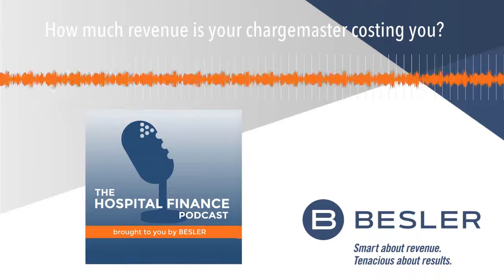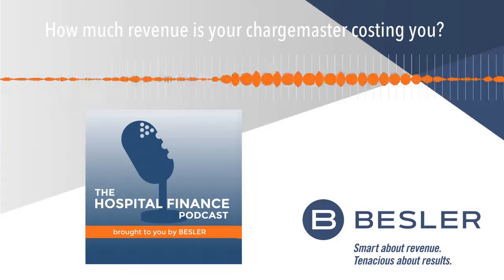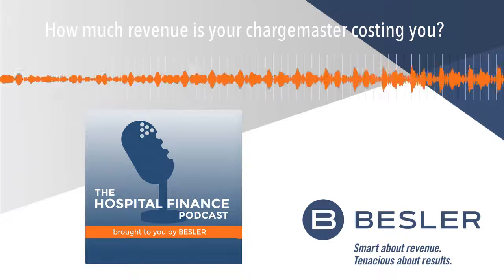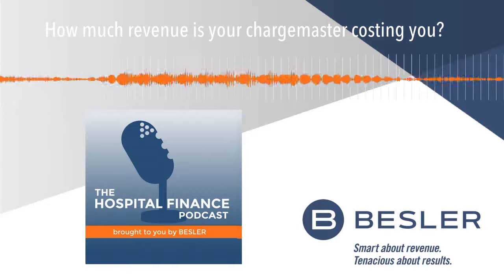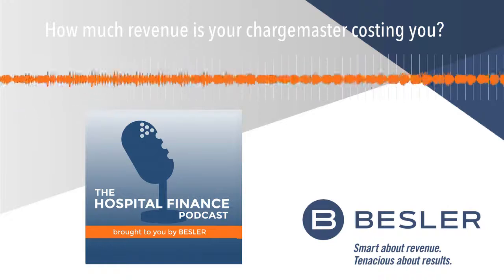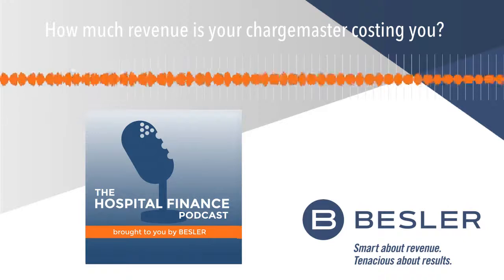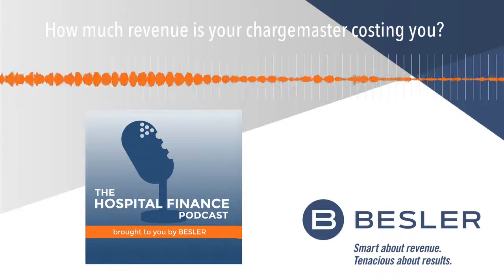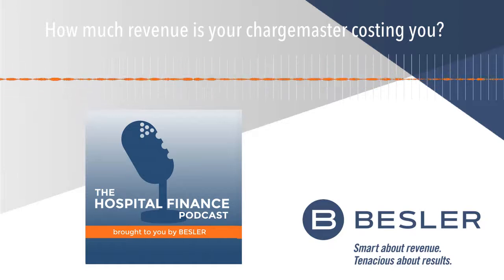How much revenue is your chargemaster costing you?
Listen to all Hospital Finance Podcast episodes

In this episode, Kristi Morris, Director of Revenue Integrity Services at BESLER, discusses the keys to maintaining an accurate chargemaster. Learn how to listen to The Hospital Finance Podcast on your mobile device. Resources related to this episode Paper: “Five steps to a compliant and accurate charge description master (CDM)”. Mike Passanante: Hi, this is Mike Passanante.